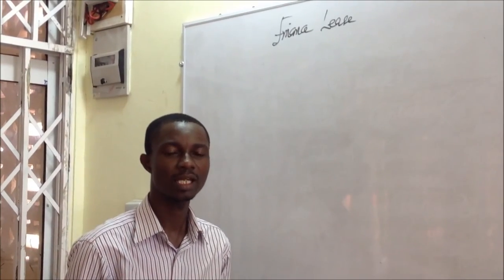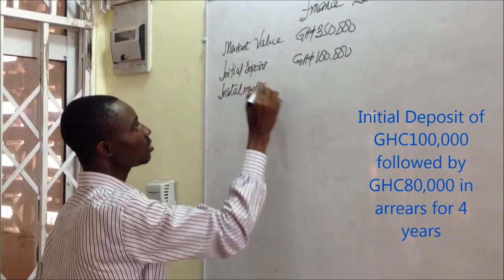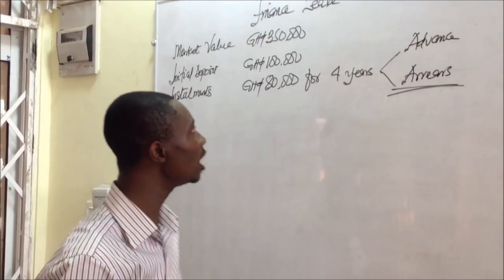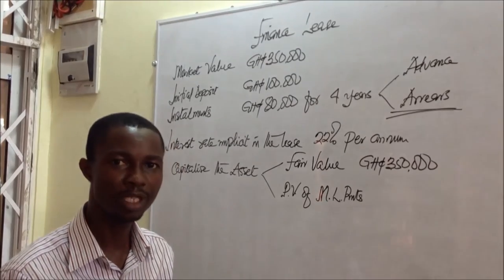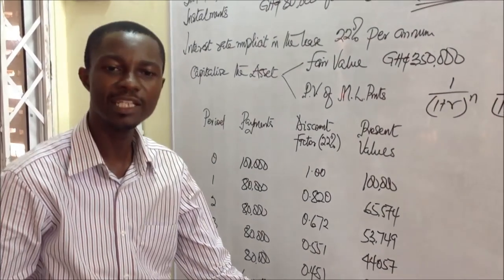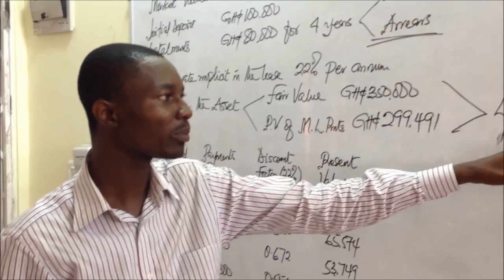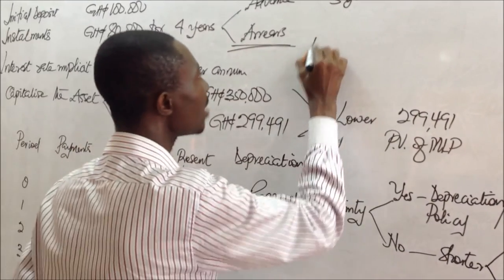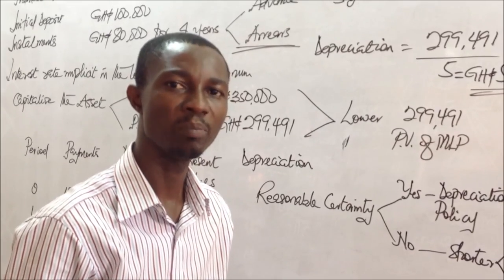IAS 17 - Leases - Part 2 - Finance Lease Explanations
This video shows the types of leases according to the provisions of IAS 17 and how they are treated in the books of accounts